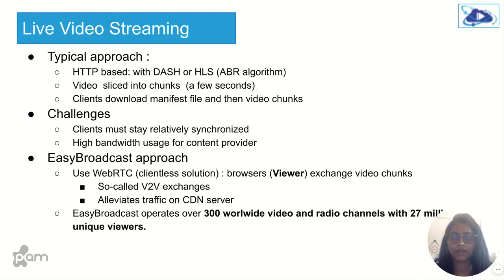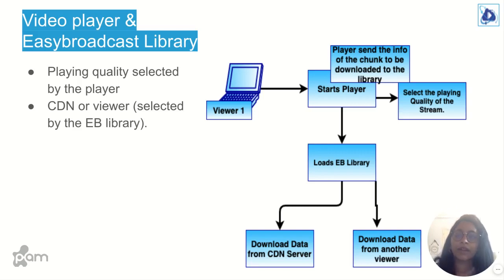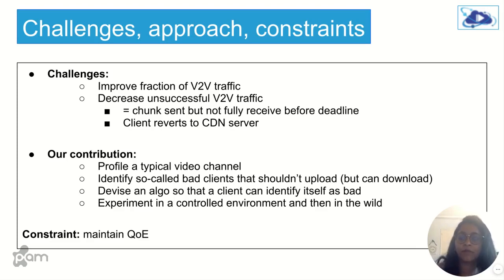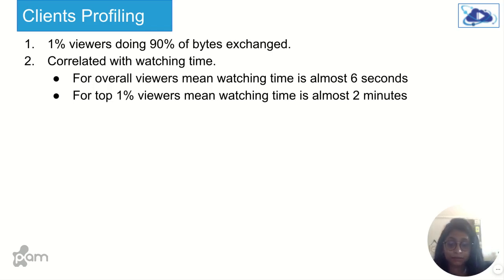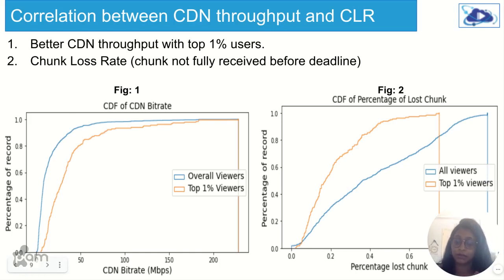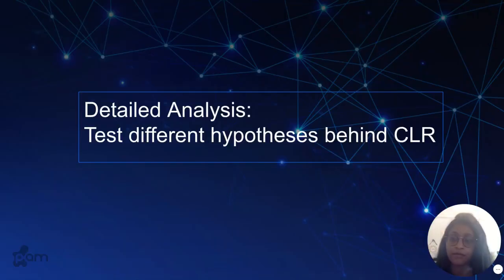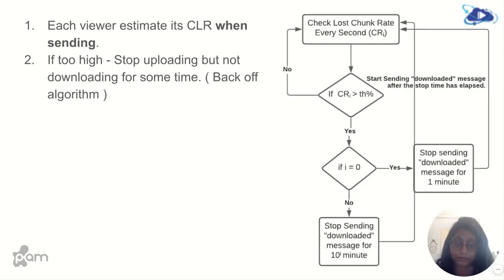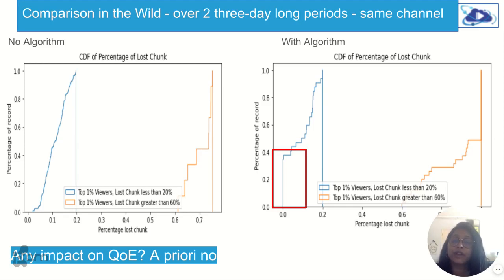PAM 2021: A Data-driven Analysis and Tuning of a Live Hybrid CDN/V2V Video Distribution System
PAM 2021 Session 3: Video Streaming
A Data-driven Analysis and Tuning of a Live Hybrid CDN/V2V Video Distribution System
Abstract: Video live streaming now represents over 15\% of the Internet traffic. Typical distribution architectures for this type of service heavily rely on content distribution networks (CDNs) that enable to meet the stringent QoS requirements of live video applications. However, such a CDN-based solution is costly to operate and a number of solutions that complement CDN servers with WebRTC have emerged. WebRTC enables direct communications between browsers (viewers). The key idea is to enable viewer to viewers (V2V) video chunks exchanges as far as possible and revert to the CDN servers only if the video chunk has not been received before the timeout. In this work, we present the study we performed on an operational hybrid live video system that operates over XX channels worldwide. Relying on the per exchange statistics that the platform collects for each viewer interaction, we first present an high level overview of the performance of such system in the wild. As the key performance indicator is the fraction of V2V traffic of the system, we next focus our attention on this metrics. We demonstrate that the overall performance is driven by a small fraction of users, presumably featuring the best network access. By further profiling individual clients upload and download performance, we demonstrate that the clients responsible for the chunk losses, i.e. chunks that are sent to a requesting viewer but were not fully uploaded before the deadline, have a poor uplink access. We devised a work-round strategy, where each client evaluates its uplink capacity and refrains from sending to other clients if its past performance is too low. We assess the effectiveness of the approach on the Grid5000 testbed and present live results that confirm the good results achieved in a controlled environment. We are indeed able to achieve a good trade-off between the reduction of chunk loss rate and the reduction of the overall V2V traffic.